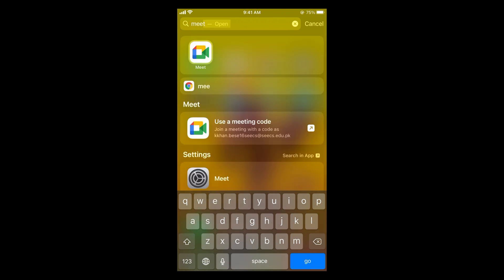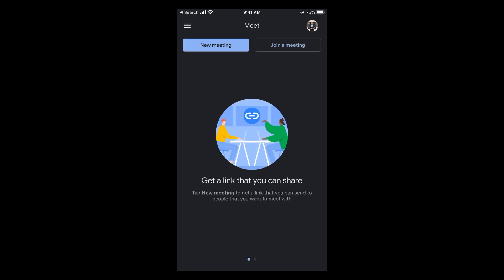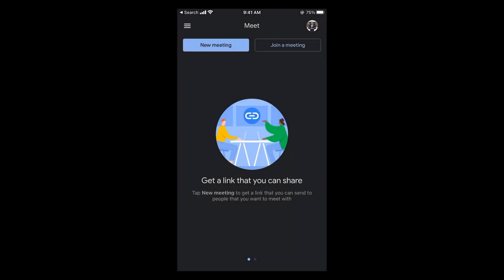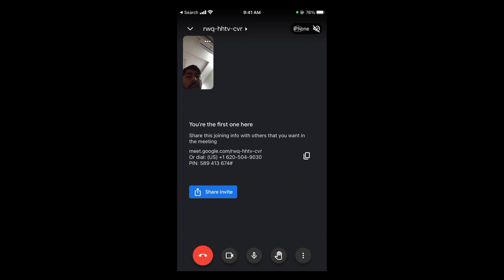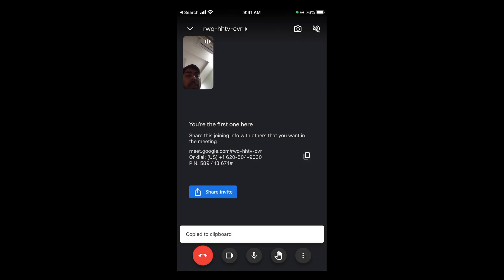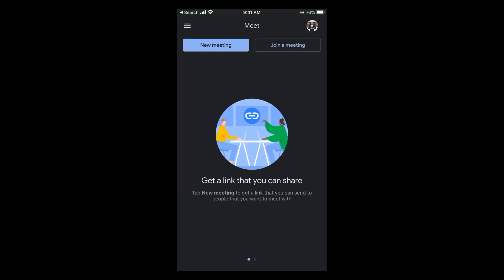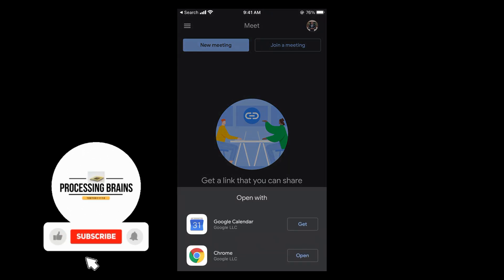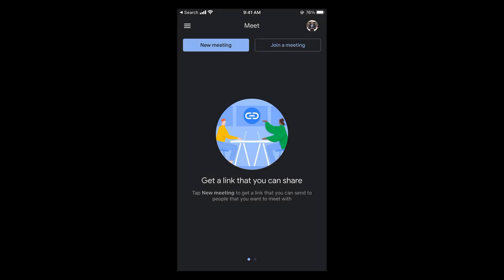How to Create Google Meet Link in Mobile (2021)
Learn How to Create Google Meet Link in Mobile. It is quite simple to create a meeting link on google meets on phone.

0:00 Intro
0:04 Create Google Meet Link in Mobile